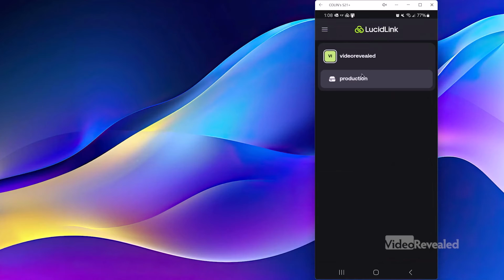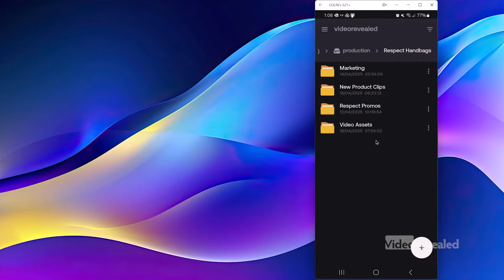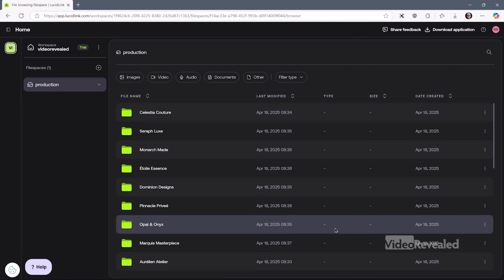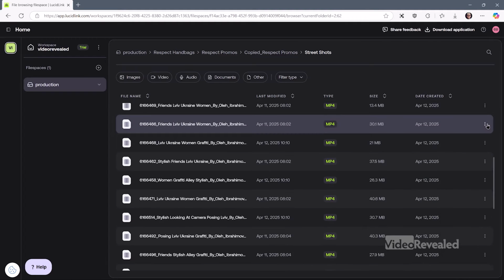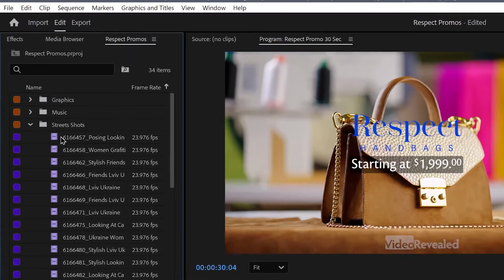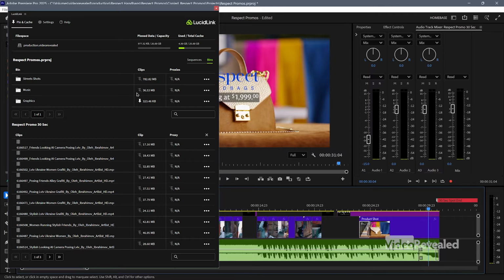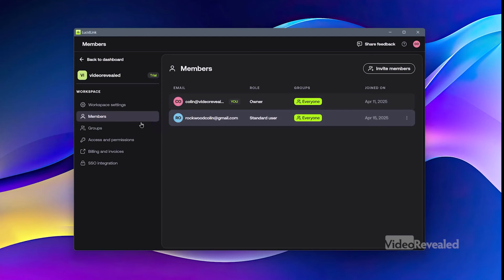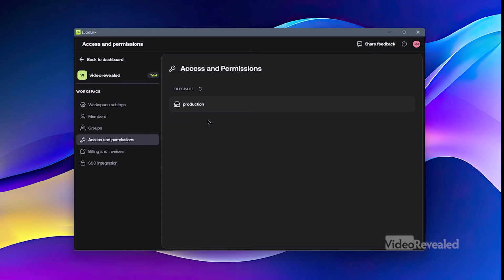New Lucid Link - Collaborate everywhere, Mobile, Web and Desktop!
This tutorial introduces you to the latest innovations from LucidLink designed to simplify and accelerate global sharing and collaboration.

QUESTIONS?

THANKS!